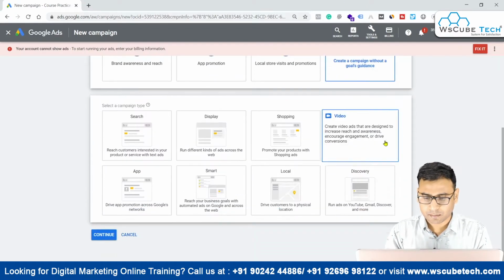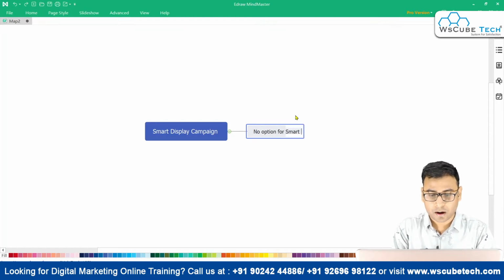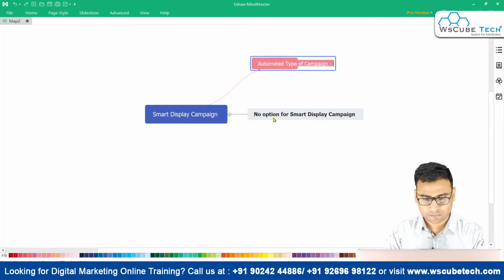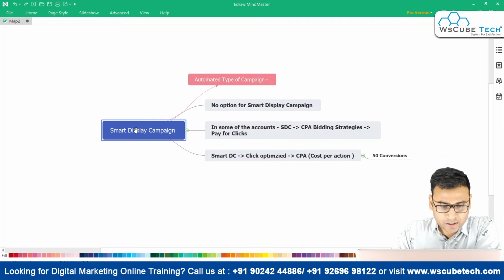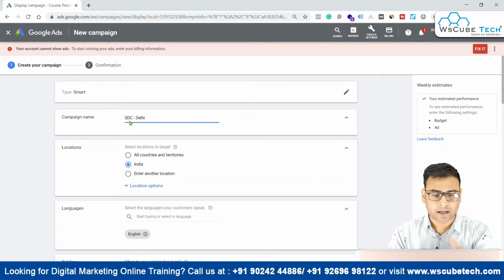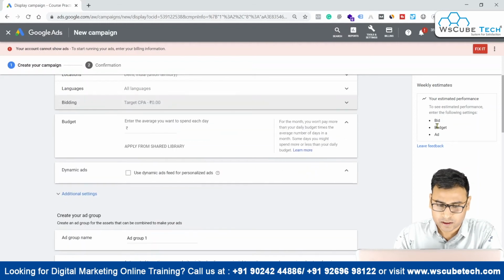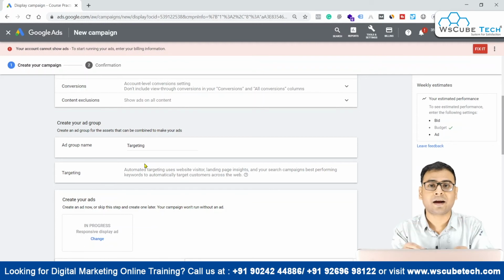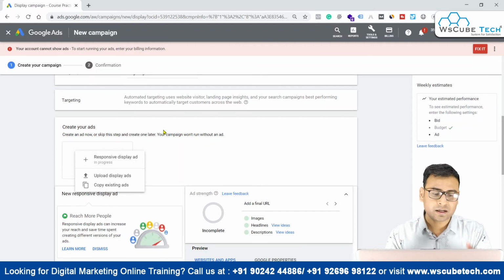How To Run Smart Display Campaigns in Google Ads For Beginners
In this video, learn How To Run Smart Display Campaigns in Google Ads For Beginners. Find all the videos of the Google Ads Course in this playlist